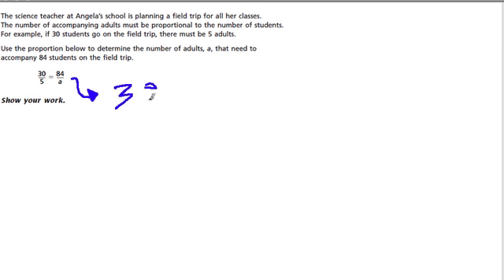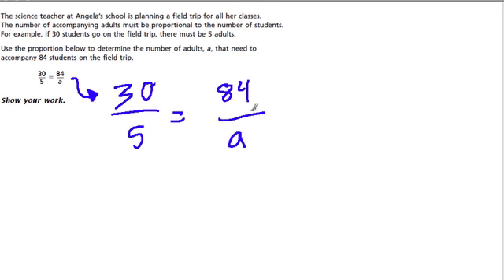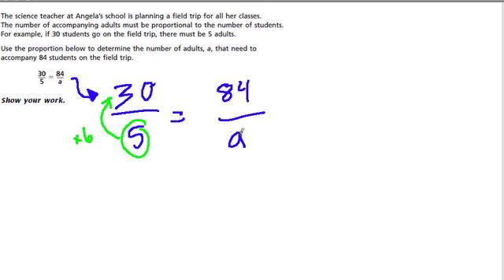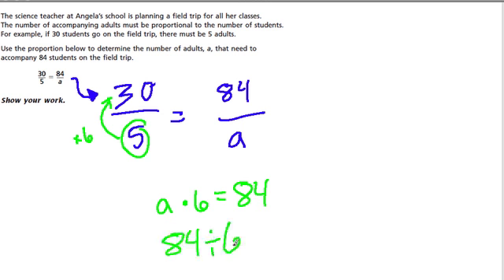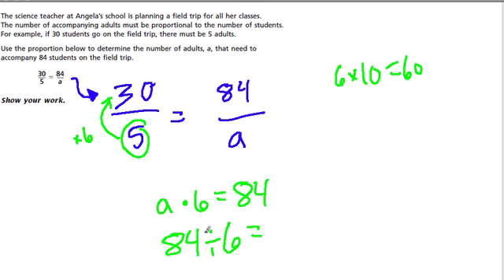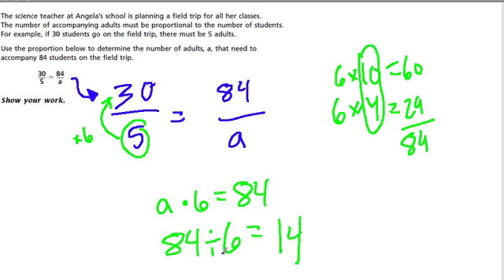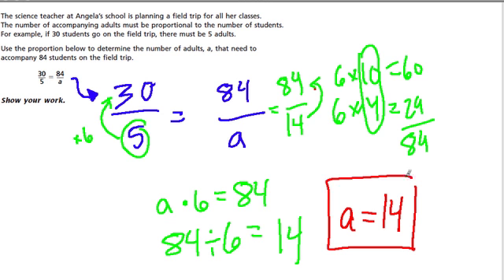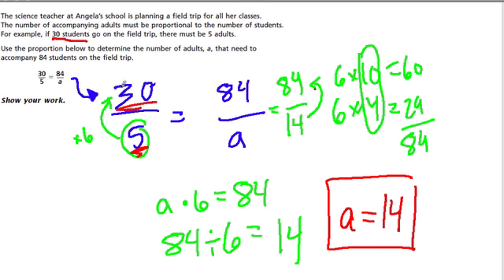proportions and field trips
understanding parent to student ratios